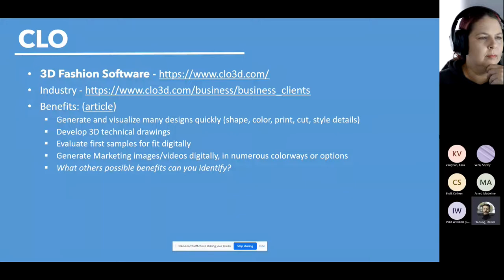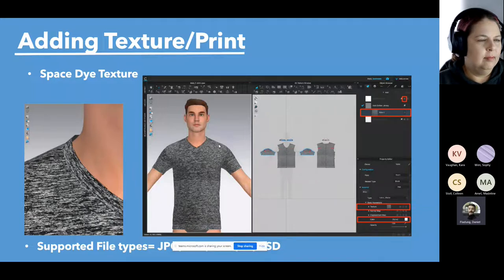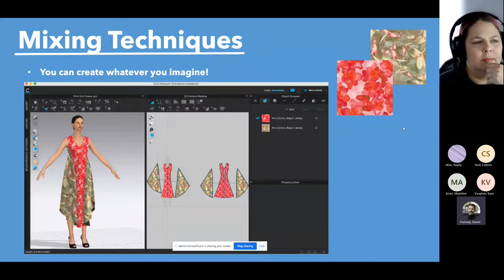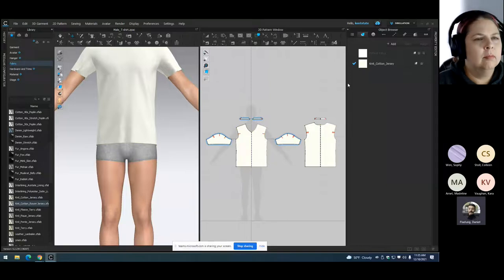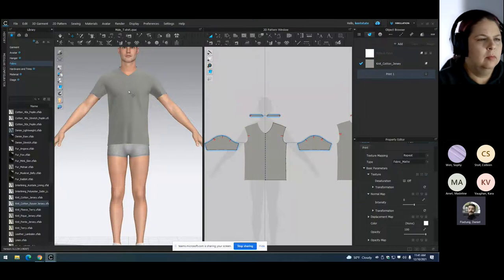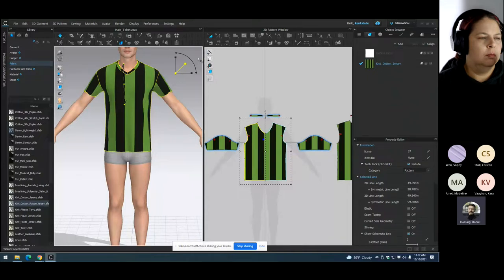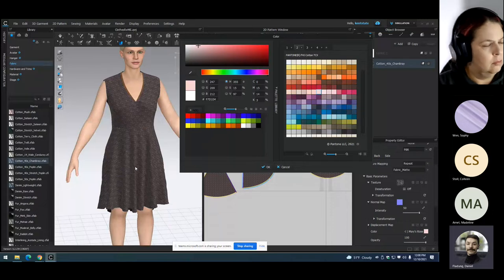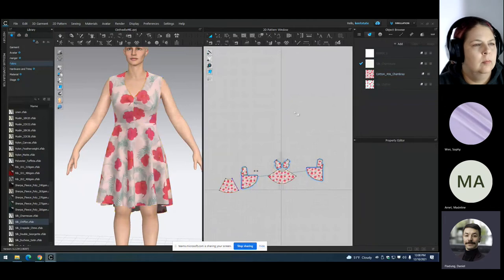CLO3D Atelier 3: Texturing Part 1 | 10-12-2021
CLO3D Atelier 3: Texturing Part 1